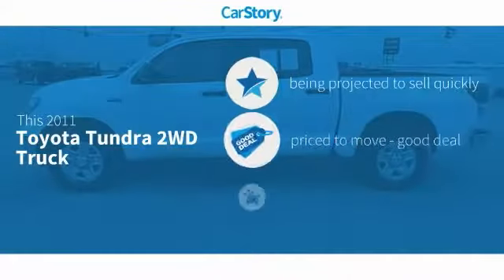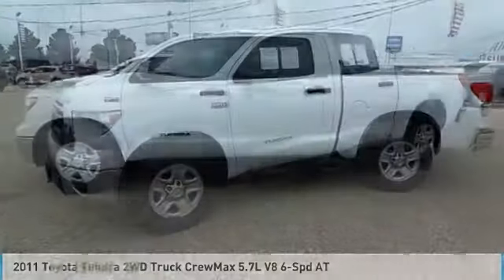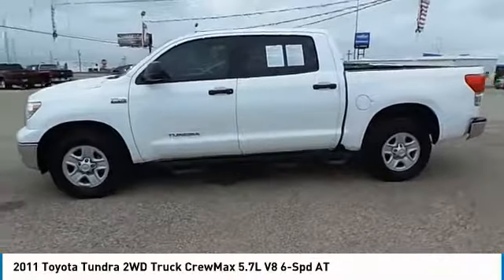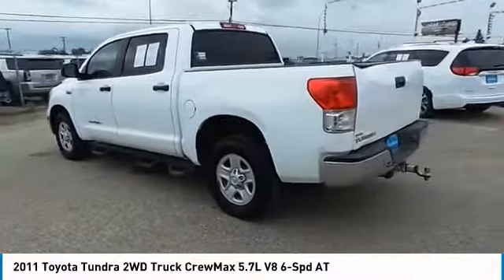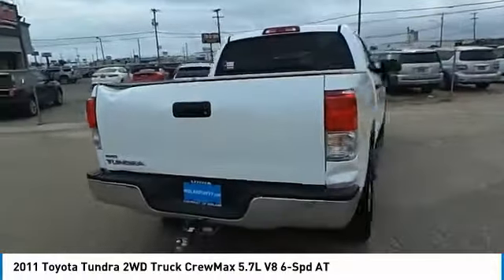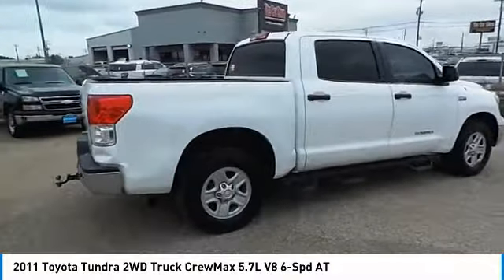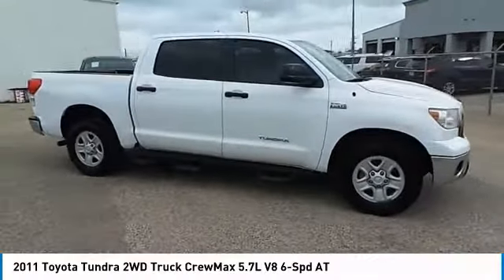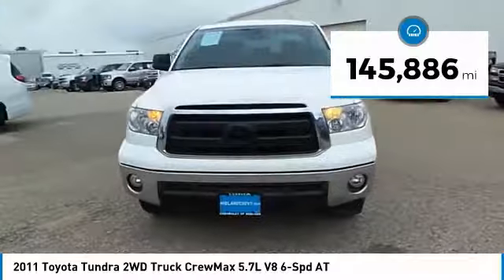2011 Toyota Tundra 2WD Truck Midland Texas BX115635T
Some of our Pre-Owned vehicles may be subject to unrepaired safety recalls. Check for a vehicle s unrepaired recalls by VIN